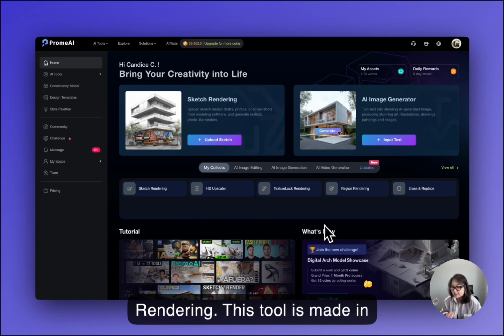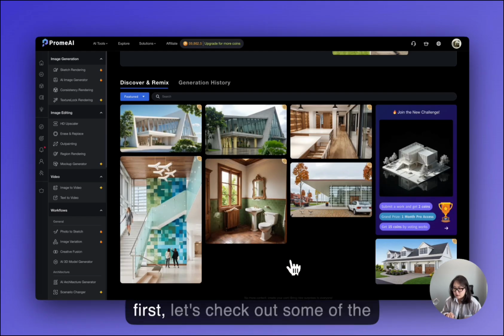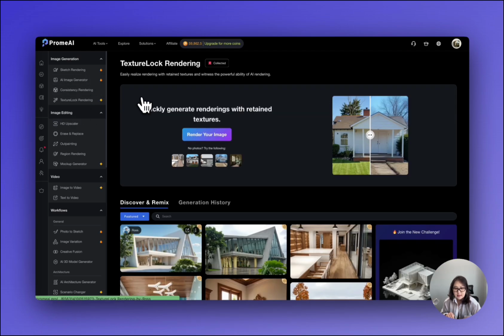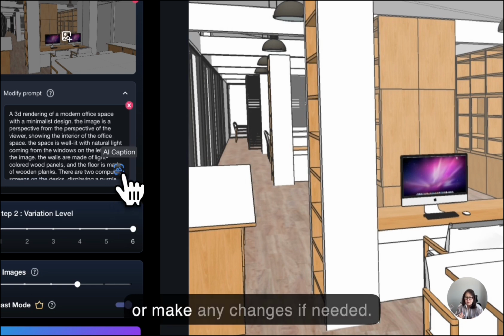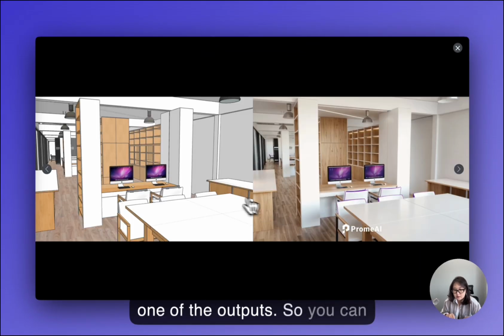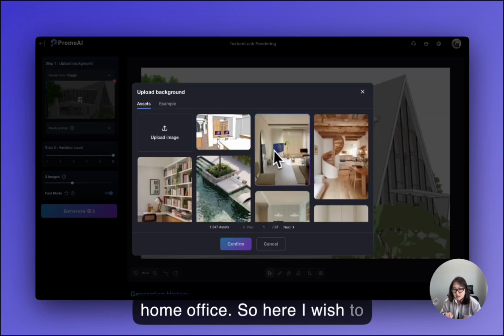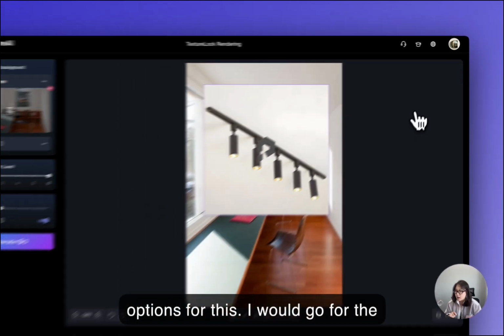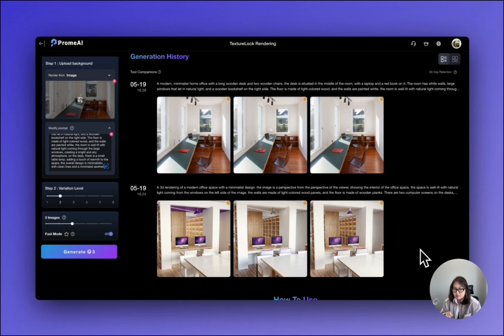TextureLock Rendering｜PromeAI Academy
Unlock the power of TextureLock Rendering—a tool designed to preserve material textures while generating hyper-realistic renders from your existing SketchUp or CAD models. No more losing details in translation!

⏱️ Key Moments:
* 01:55: Demo with Raw Sketch/Model Input
* 04:33: Demo with Edited Input – Watch the tool refine pre-adjusted materials for flawless results.

✨PromeAI Resource Shortcuts:

—Try PromeAI popular tools: Create stunning (architectural) visuals with our Sketch Rendering tool. Start now

—Explore Our Design Gallery: Discover a wide variety of useful templates to elevate your projects.

—View All Preset Styles: Enhance your creative process with our diverse selection of styles.

—Look for Great Examples: Browse through images generated and shared by the PromeAI community

—Find Your Perfect Plan: Choose a subscription plan tailored to your design needs.

✨Industry Highlights:

PromeAI for Architectural Design: Learn how PromeAI can enhance your architectural projects.

PromeAI for Interior Design: Discover how PromeAI can revolutionize your interior design process.

Let’s connect, engage and inspire!